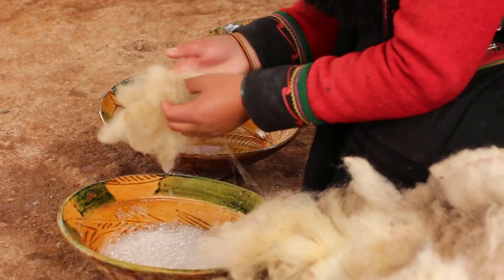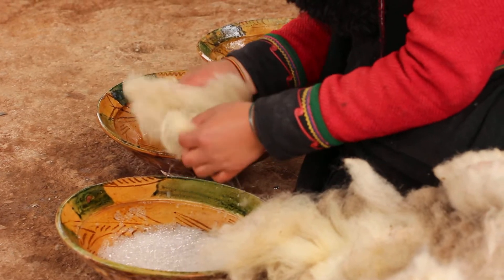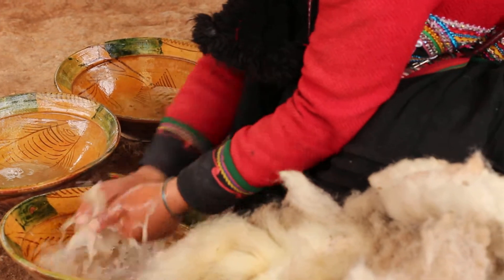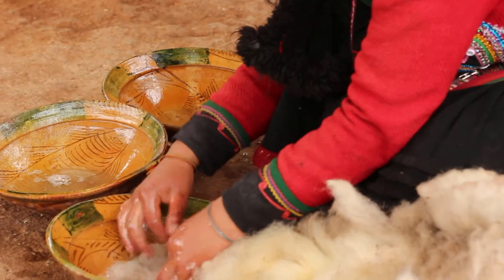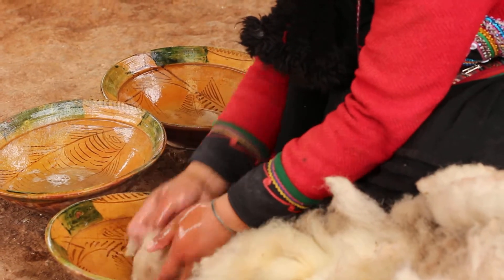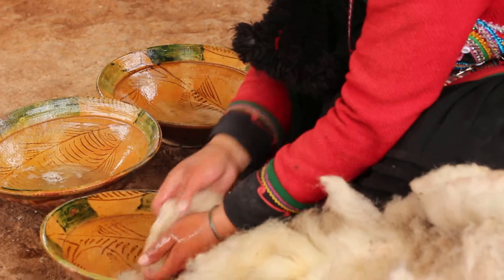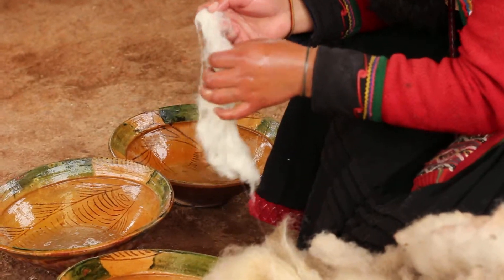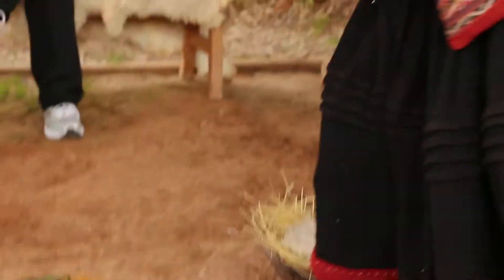Making Alpaca Wool (2/2)